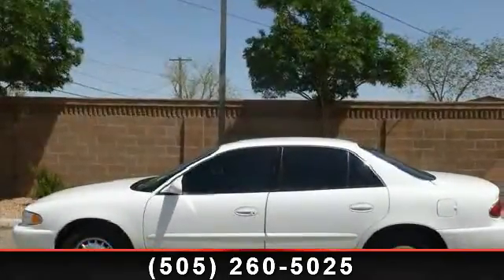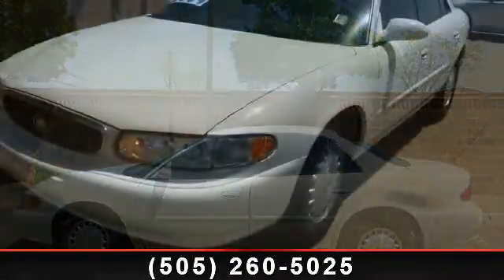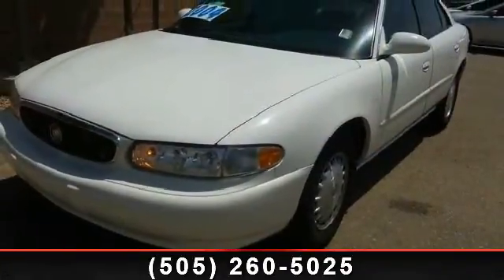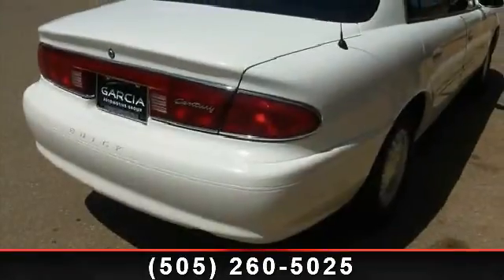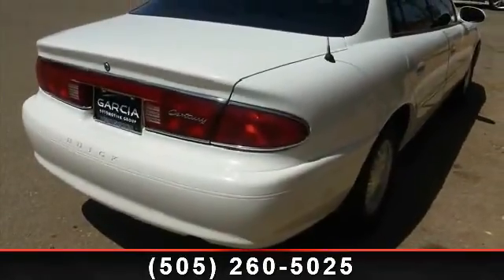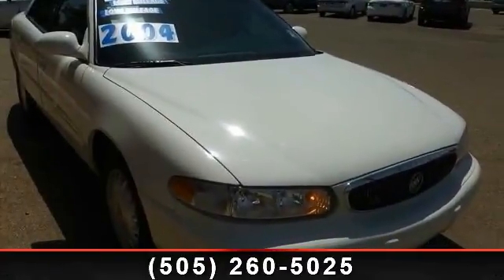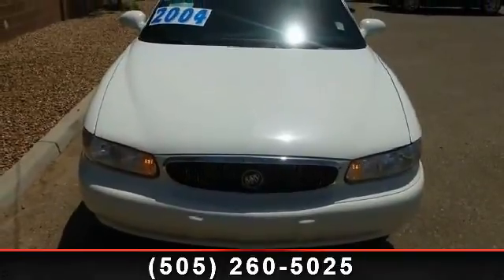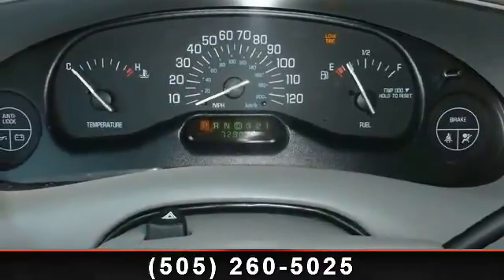2004 Buick Century - Garcia Honda - Albuquerque, NM 87110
1 OWNER-CLEAN Car Fax and Auto Check-NO ACCIDENTS!!!  NEVER a Rental Car!  This gorgeous car has always been here in New Mexico-NO RUST!